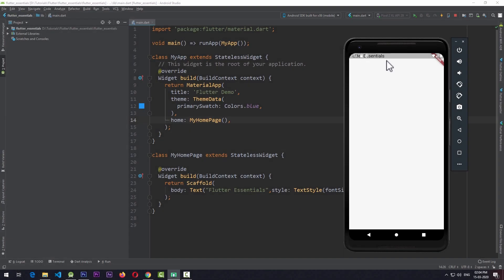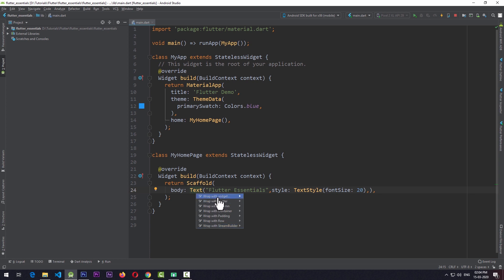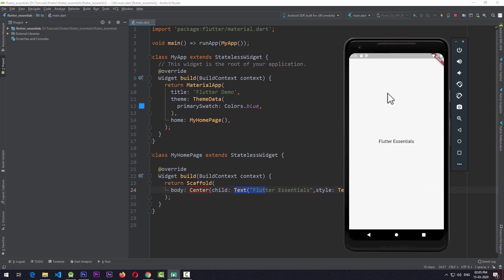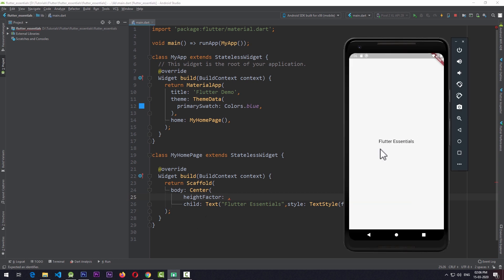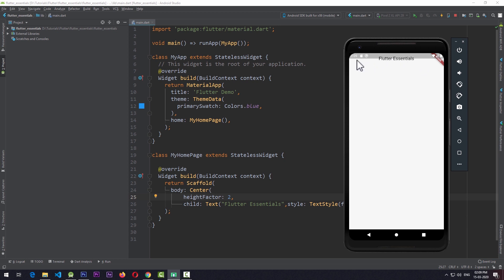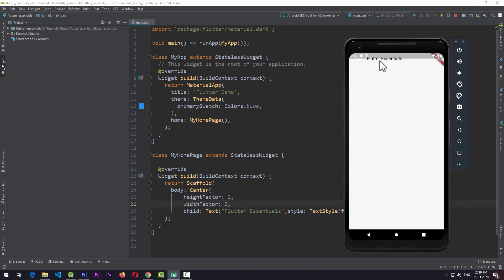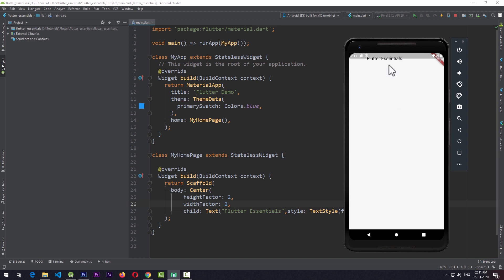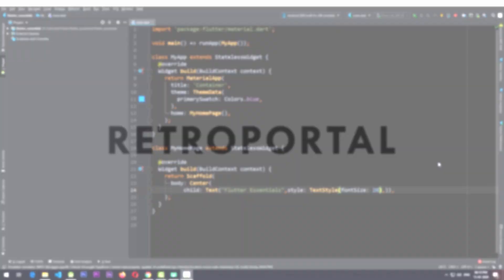Flutter Center Widget - Flutter Widget Essentials #1 | Flutter Tutorial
In this video we will be taking an in depth look at Flutter Center Widget. We will be taking a look at how center takes it width and height and aligns its child Widgets.